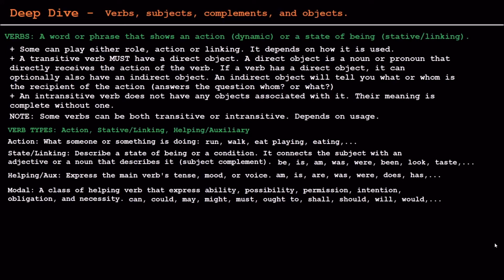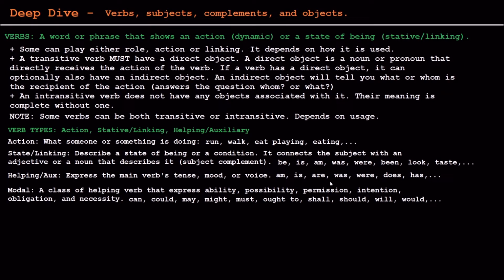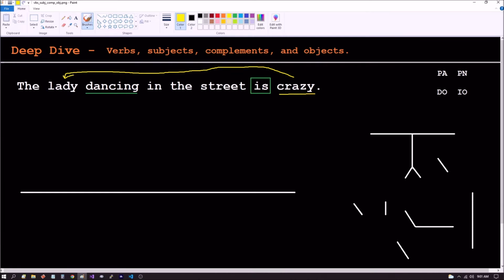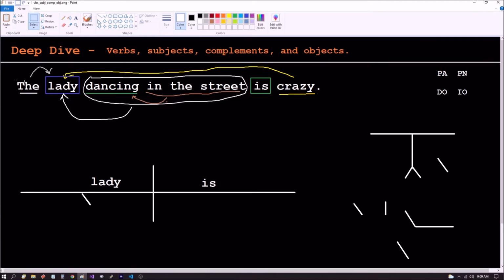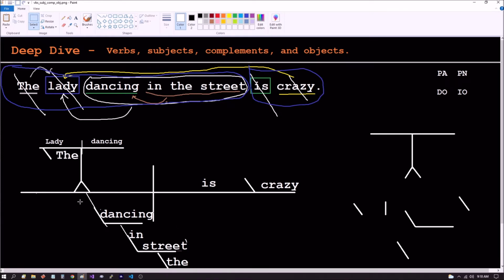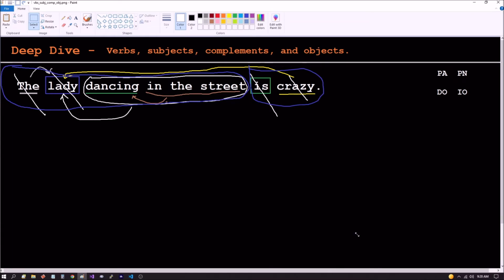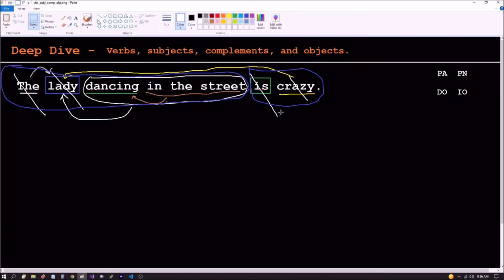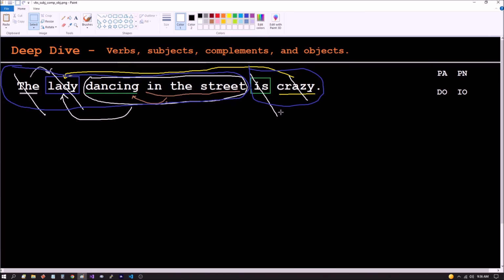Verbs and Clauses - How are they used in Fenn's poem?